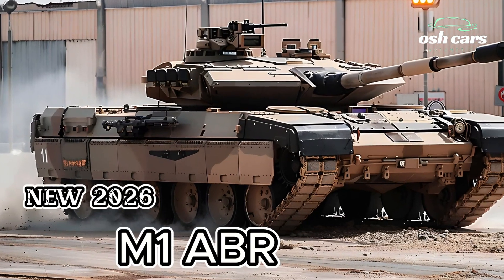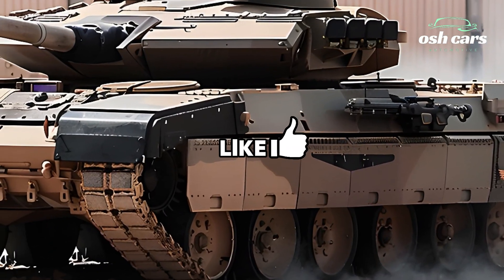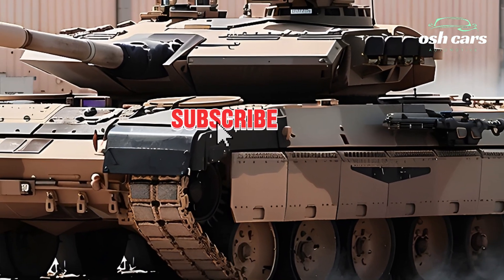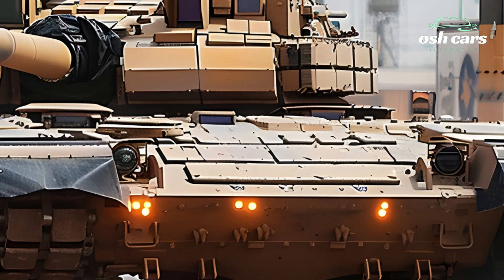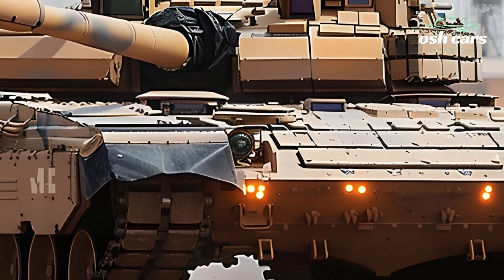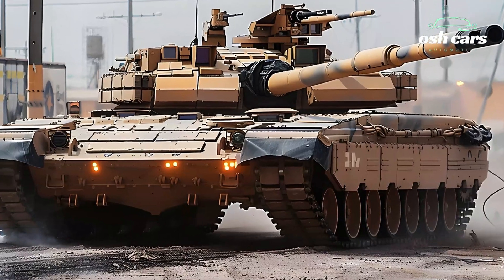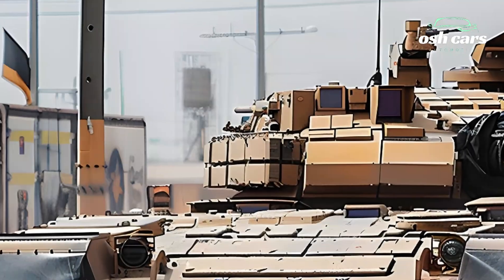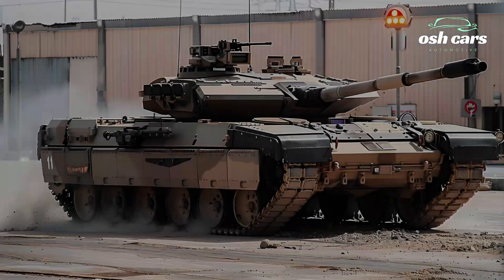2026 M1 ABRAMS TANK IN ACTION: POWER, PRECISION, AND INNOVATION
The 2026 M1 Abrams Tank continues its legacy as a symbol of American armored dominance, now elevated with cutting-edge technology and innovative upgrades. Designed to thrive in the most demanding combat environments, the latest iteration of the Abrams blends unmatched firepower, advanced precision systems, and state-of-the-art defensive capabilities, ensuring it remains at the forefront of modern warfare.
At the heart of the M1 Abrams is its legendary 120mm smoothbore cannon, capable of delivering devastating firepower with pinpoint accuracy. Equipped with advanced ammunition options, including next-generation APFSDS (armor-piercing fin-stabilized discarding sabot) rounds and programmable airburst munitions, the Abrams is versatile enough to engage a wide range of threats. Its upgraded fire control system incorporates AI-assisted targeting, thermal imaging, and an improved laser rangefinder, giving it unparalleled precision even in low-visibility or high-stress combat scenarios.
The 2026 Abrams also boasts significant advancements in mobility and survivability. Its powerful gas turbine engine delivers exceptional speed and agility, allowing it to traverse diverse terrains with ease. Meanwhile, its advanced modular armor, including enhanced depleted uranium layers and active protection systems, ensures superior defense against modern threats such as anti-tank missiles and RPGs. The integration of the Trophy APS further bolsters its ability to intercept and neutralize incoming projectiles before they can reach the tank.
Inside the tank, the crew benefits from a modernized combat suite, featuring a digital battlefield management system that enhances situational awareness and command coordination. Real-time data sharing allows for seamless integration with infantry and other armored units, ensuring that the Abrams operates as an integral part of a highly synchronized fighting force. Improved ergonomics and automation also reduce crew workload, enabling greater efficiency during extended missions.
One of the most groundbreaking features of the 2026 M1 Abrams is its hybrid auxiliary power unit, which provides increased fuel efficiency and reduced thermal signature, a critical advantage in stealth operations. The tank's communication systems have also been upgraded to withstand electronic warfare, ensuring reliable connectivity in contested environments.
The 2026 M1 Abrams Tank exemplifies the perfect fusion of power, precision, and innovation. By maintaining its reputation as a battlefield juggernaut while embracing the latest technological advancements, the Abrams continues to set the gold standard for main battle tanks worldwide, proving that even the most formidable machines can evolve to meet the challenges of tomorrow.